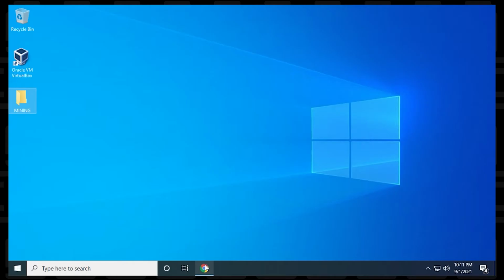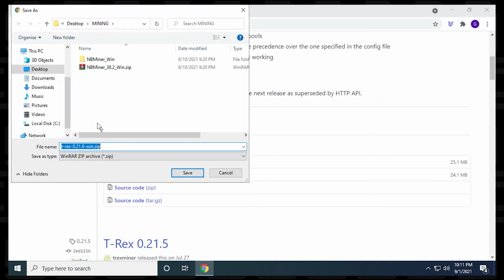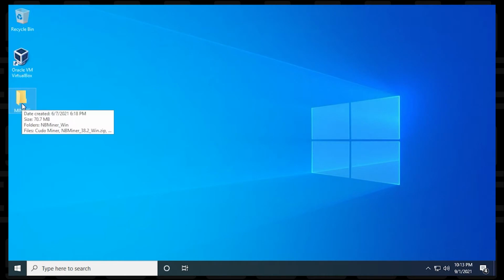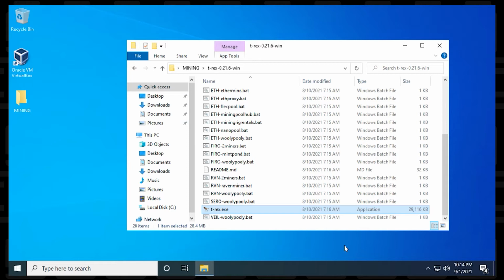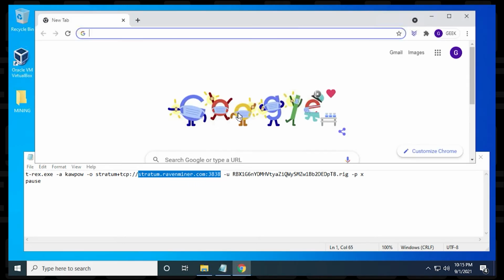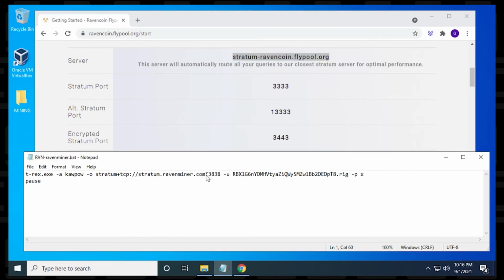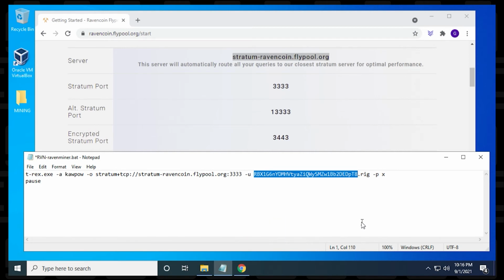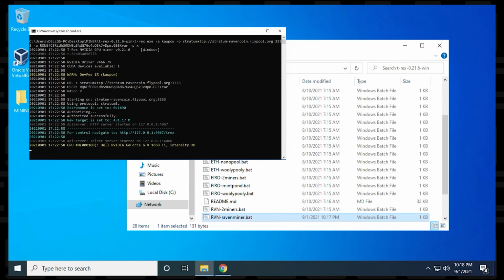TREX miner Setup and Configuration | How to use T REX miner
In this video, I will walk you through the steps to setup TREX Miner on a Windows 10 PC. This trex miner can be used to mine many coins such as ETH , RVN , FIOS,. This tool specifically works with Nvidia GPUs.

Time Stamps
0:00 Intro
0:22 Download miner
1:24 Extract files
2:28 Configure Miner
4:17 Start Miner

If you made it this far, and want to tip me with Crypto here is my addresses

DOGE: DQNagpAaa8WRENNyqEhwCerinHxxnXf8ef
REDD: Rd1qSN9CB5n34oMWKPPktPky2HYUB6ZSNj
RVN : RQNEfC8RLdhS9DWBq8AdG7Go4uQSkJvDpm
XRP : rw75N3V4zkmoVdsSJzNkvCMVkjmErKyEDo